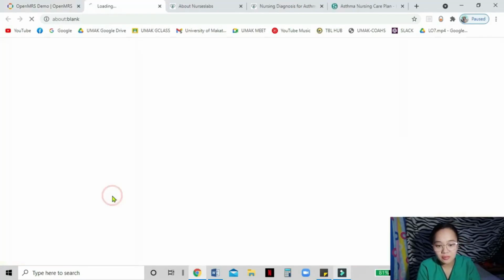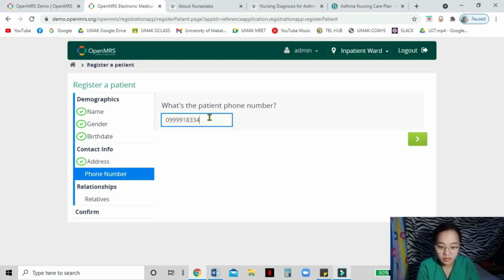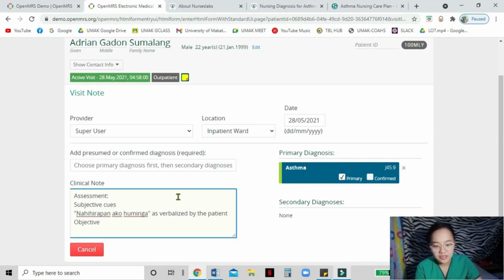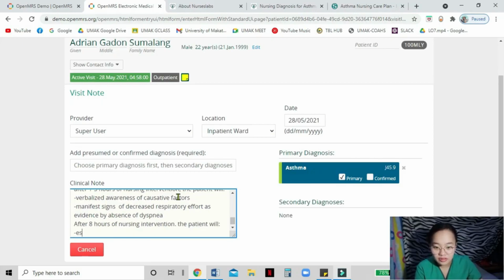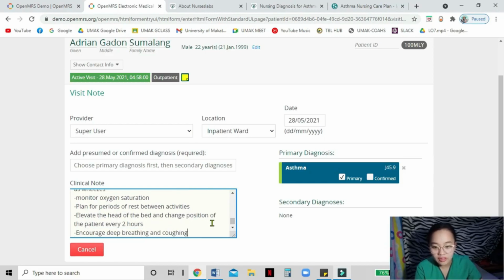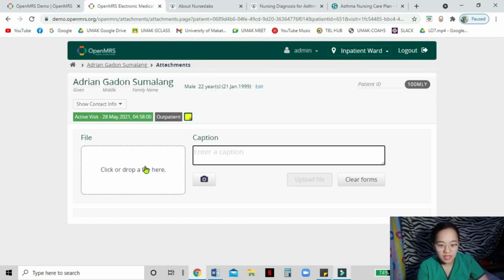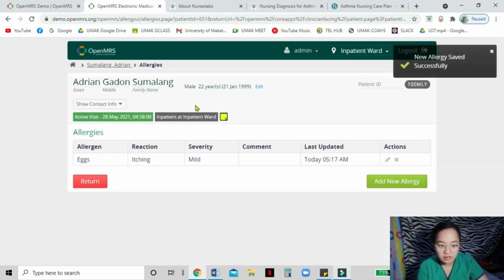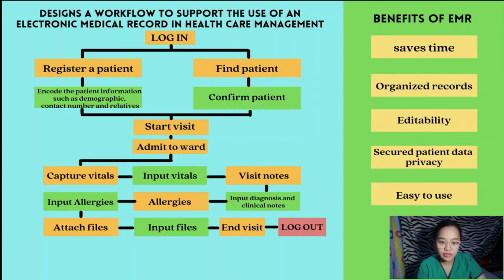Manage Healthcare information in an Electronic Medical Record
DATA ENTRY TUTORIAL #3